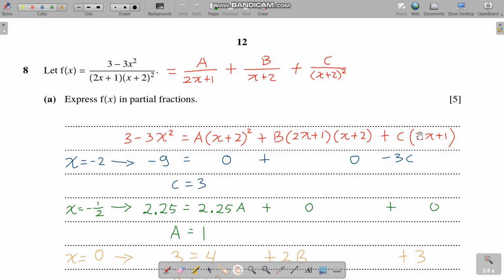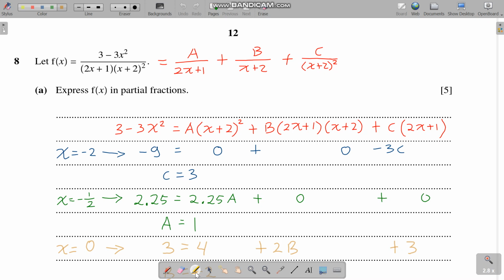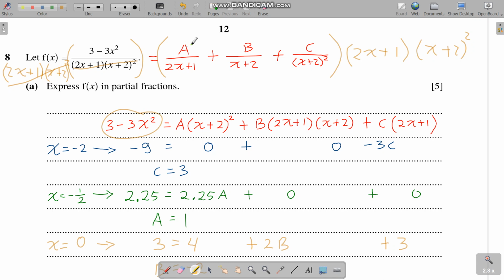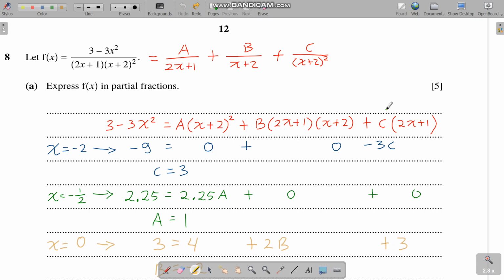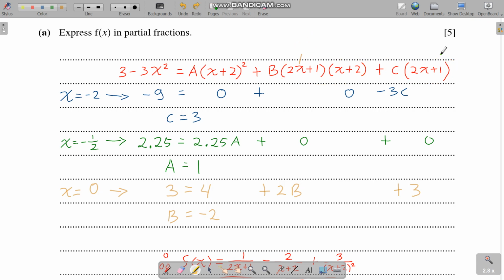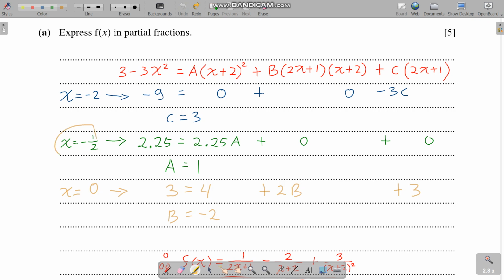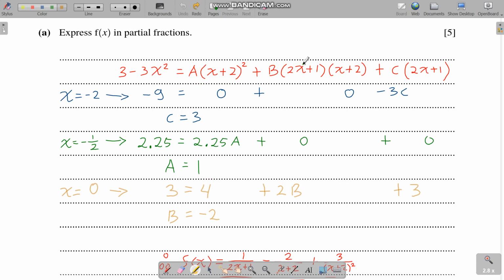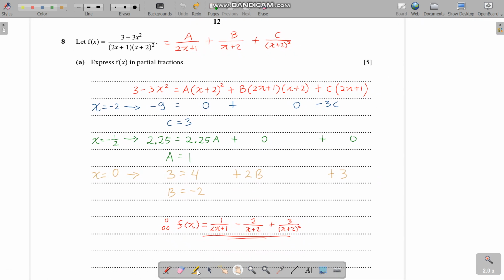9709_s23_qp_31 Q8a Topic 3.1.3 Partial Fractions A Level Mathematics